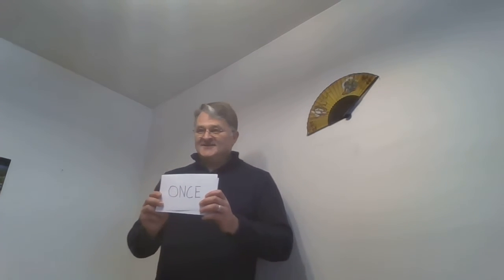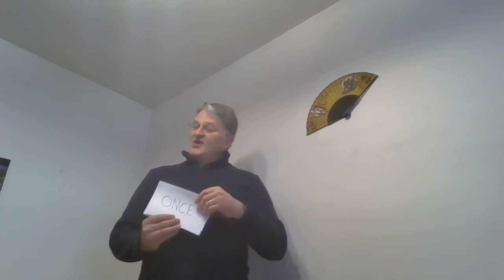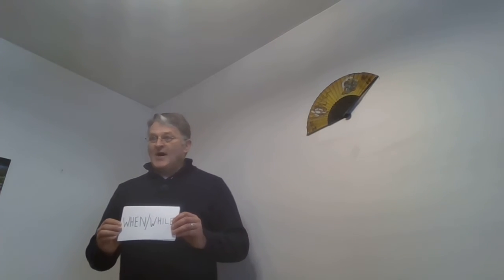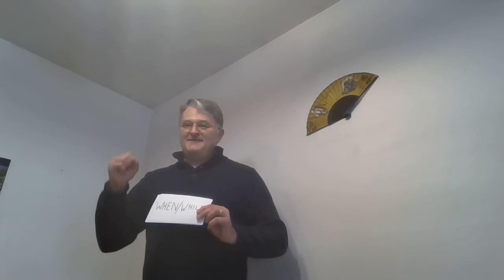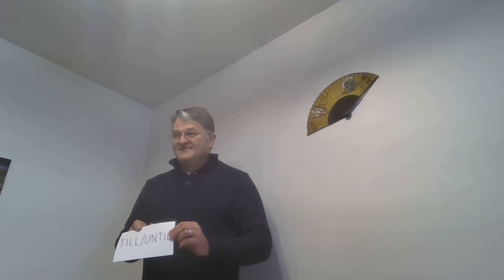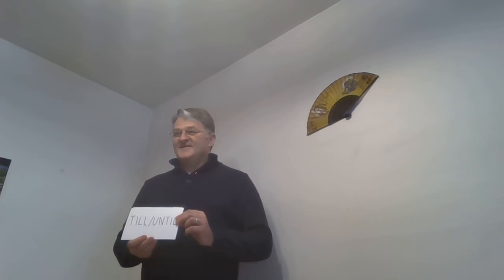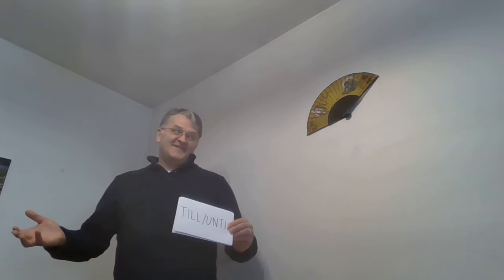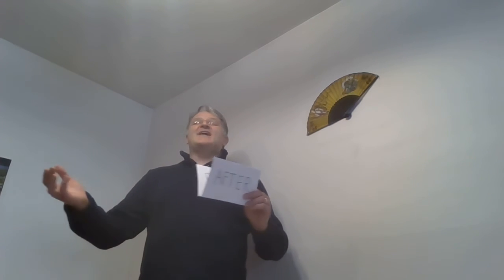Culture Shock Lesson: Grammar Focus on Adverb Clauses of Time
Grammar moment in my lesson on culture shock. Grammar focus is on adverb clauses of time, with a preview of adverb clauses of contrast and adverb clauses of place for future lessons.